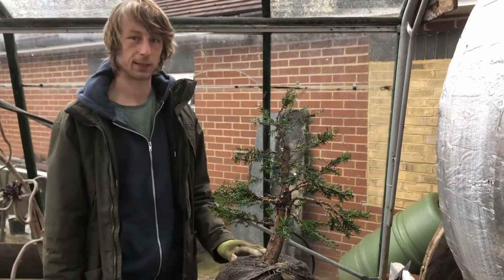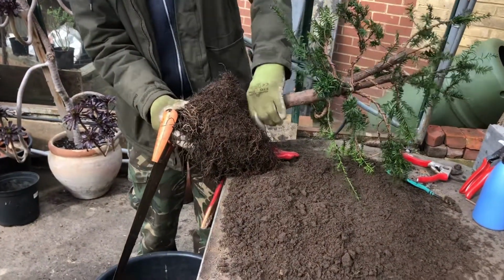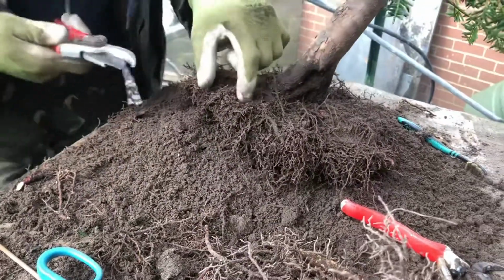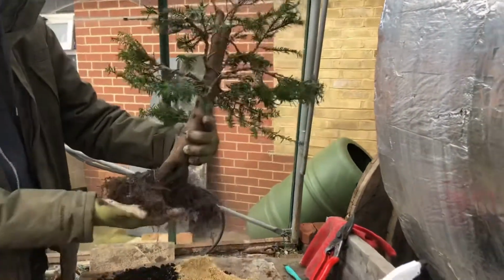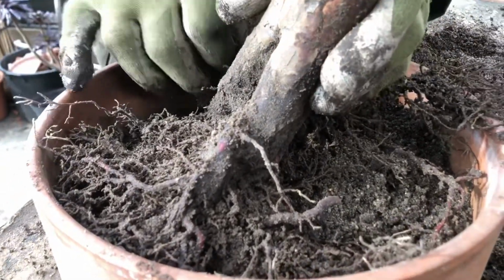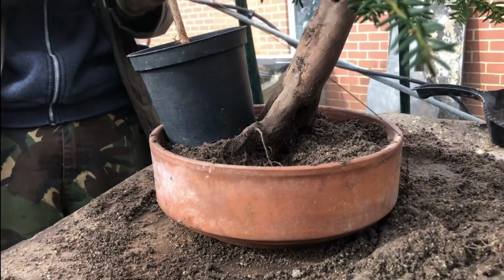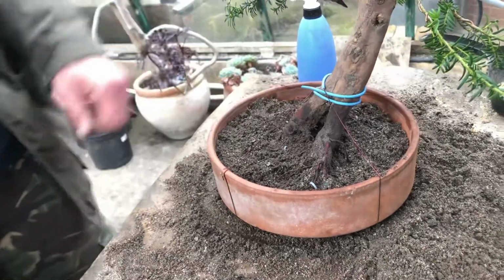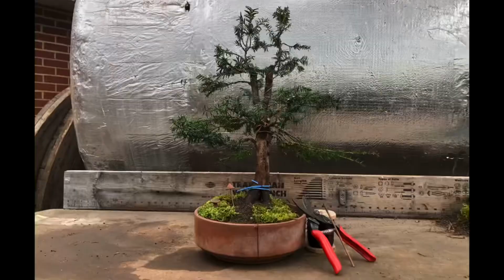Bonsai Yew Tree From Nursery Stock! Tackling The Root Ball!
In the video we revisit the yew tree we started to style in late winter. Now spring has sprung all the buds are swelling.

This is one of a few yews I got to create topiary cloud tres so at the time the roots were not important.

However since  deciding to bonsai one we must reveal the mystery from the hessian bag and see what we’ve got to Work with!